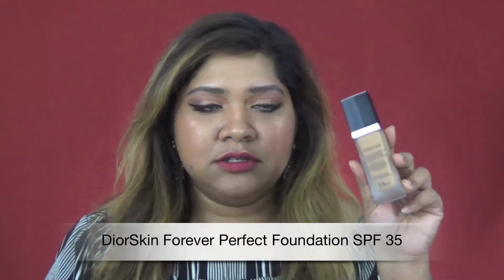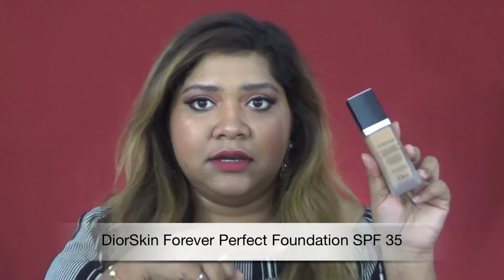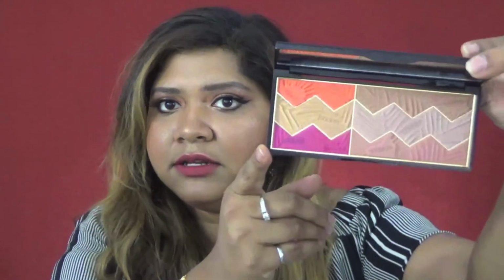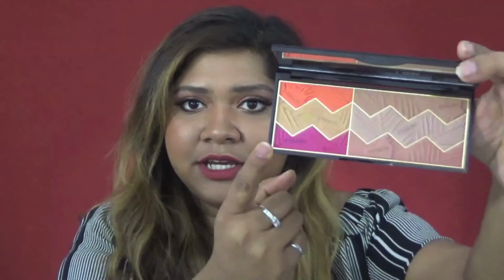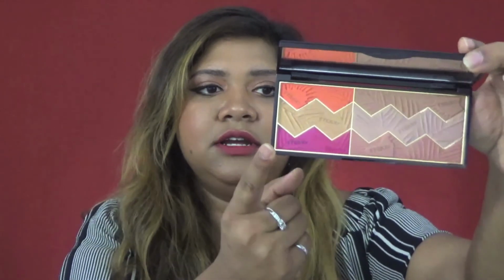Summer Makeup Favorites| (Part 1 - May/June 2017)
I am sharing with you my summer makeup/beauty favourites! Hope you enjoy! Leave me comments on what you were loving these past months.
Social Platforms:
Products In This Video:
Nivea Q10 Body Oil
Natasha Denona Sunset Palette
DiorSkin Forever Foundation
Stellar Concealer
Benefit Hoola Cream Bronzer
Becca Sunlit Bronzer Ipanema Sun
Becca Chrissy Teigen Palette
ByTerry Tropical Sunset Sun Designer Palette
Tarte Tarteist Pro Glow Palette
Jeffree Star/Manny MUA Im Shook Liquid Lipstick
Tarte Rainforest Lipsticks (5oclock, Vacay)
Givenchy Mister Brow Filler
Marc Jacobs Liner Earthquake, UD Anatomy Liner (LE)